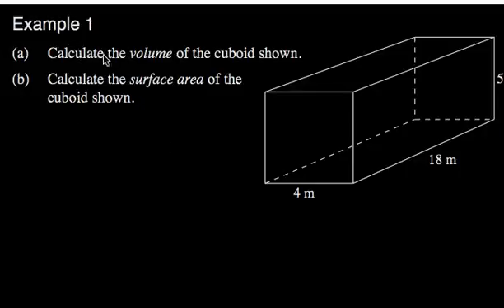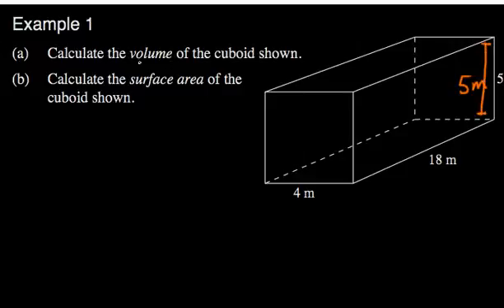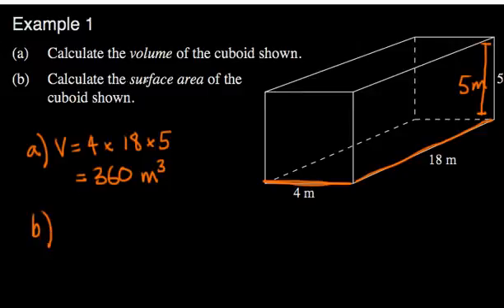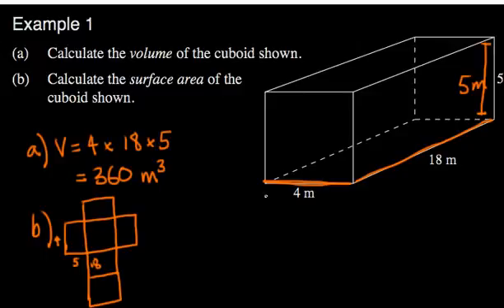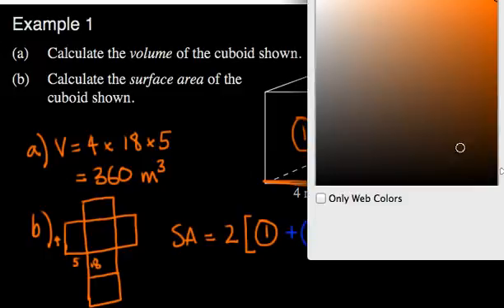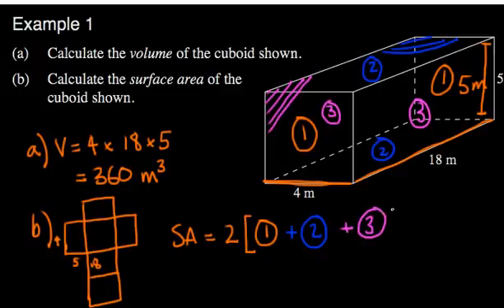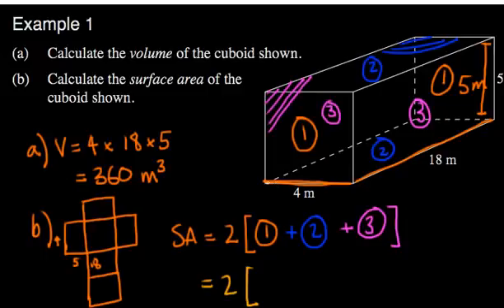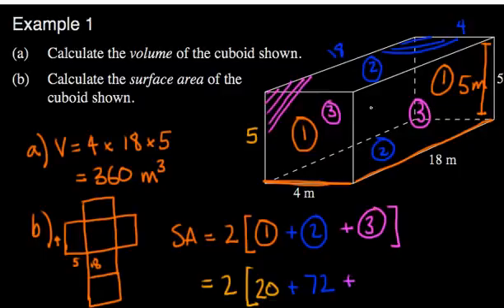27 4 1 Surface Area and Volume of 3D Shapes